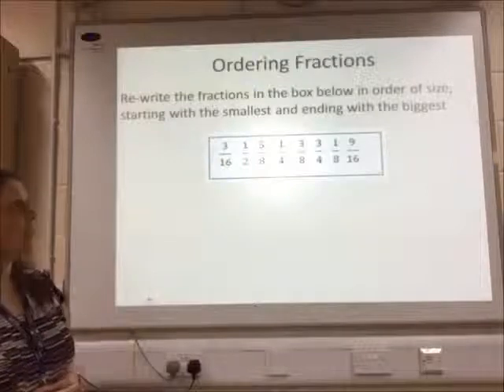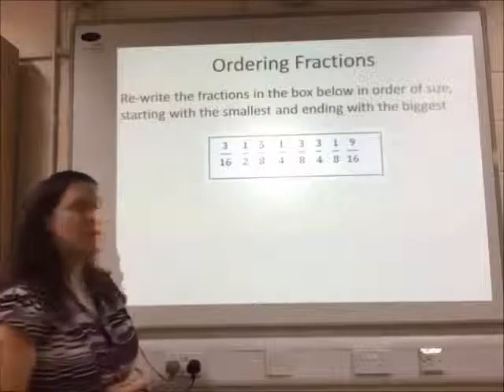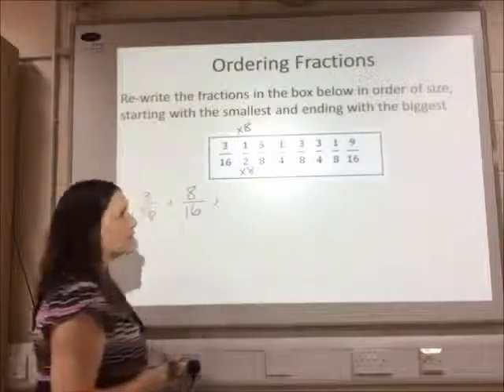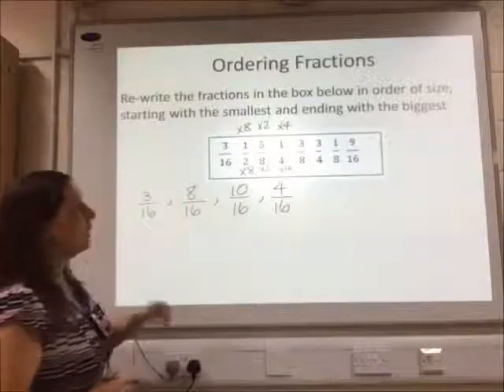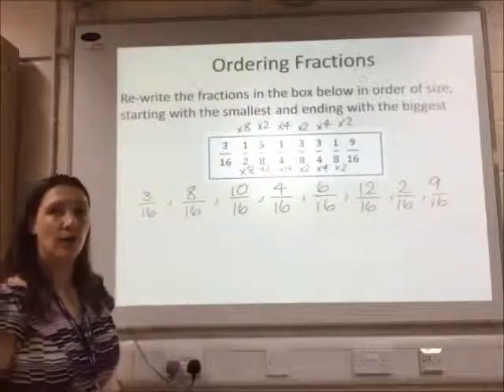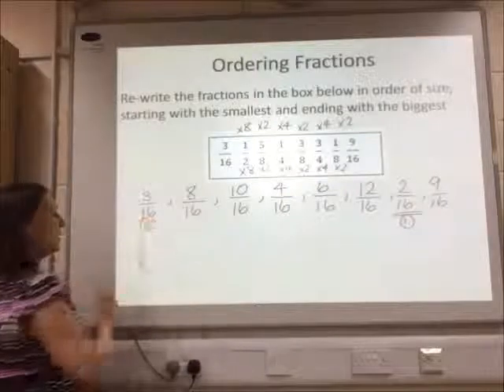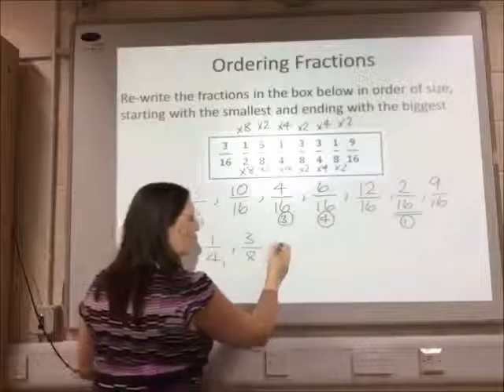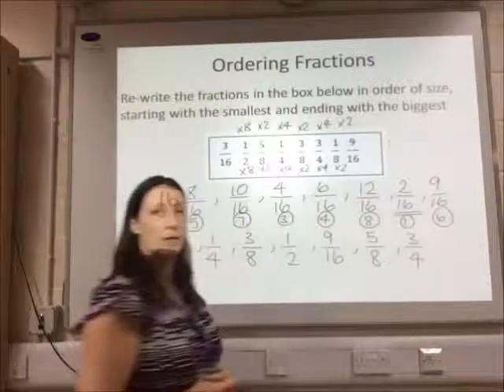N19 – Ordering Fractions